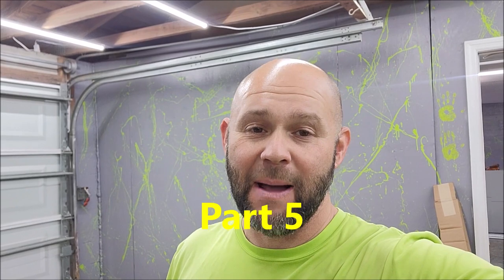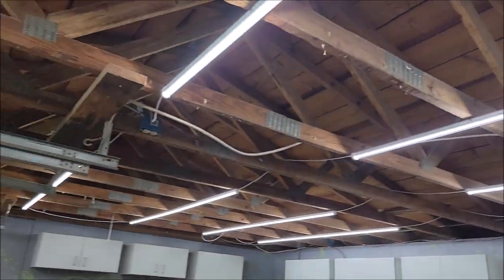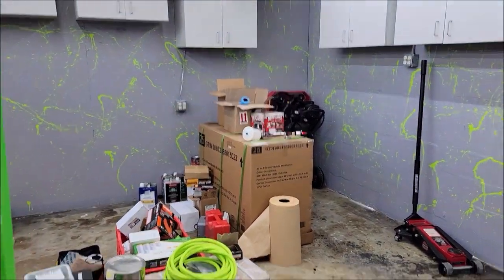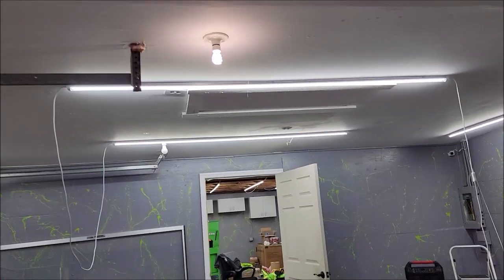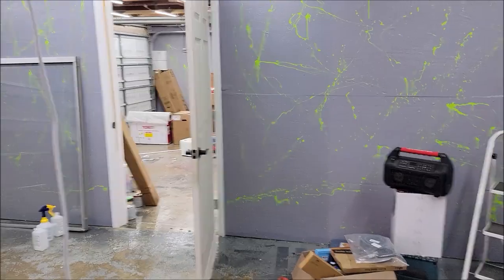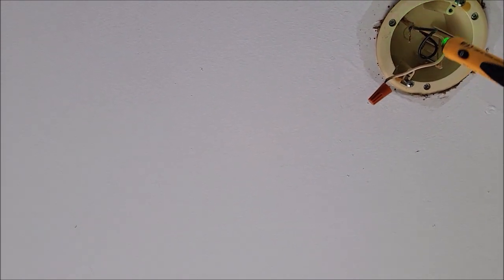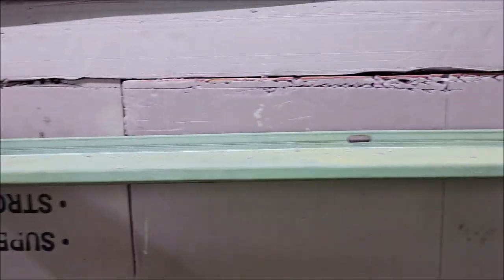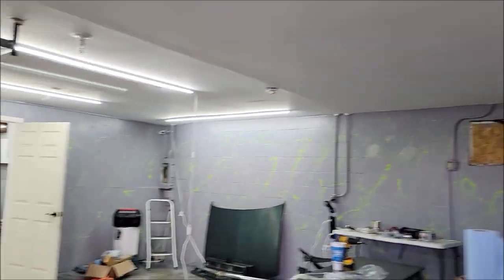NEW SHOP UPDATE PART 5 - INFINITY CUSTOM WORX